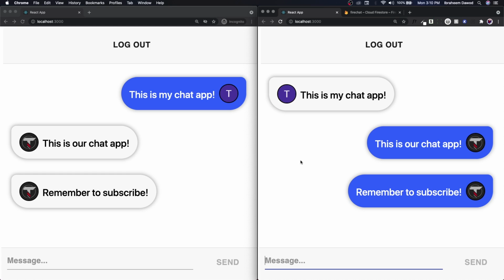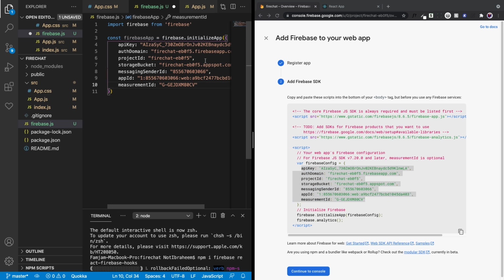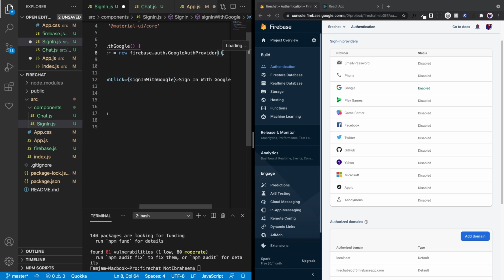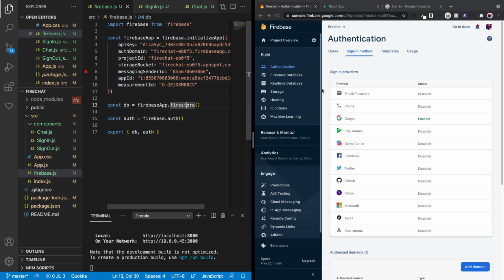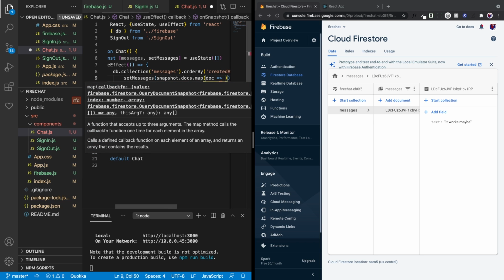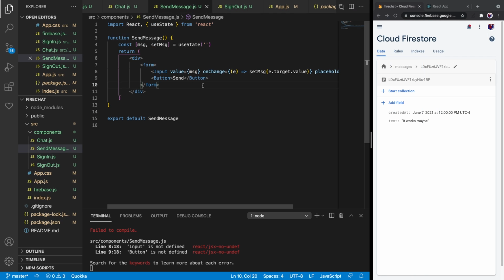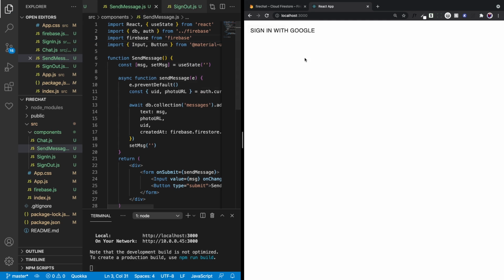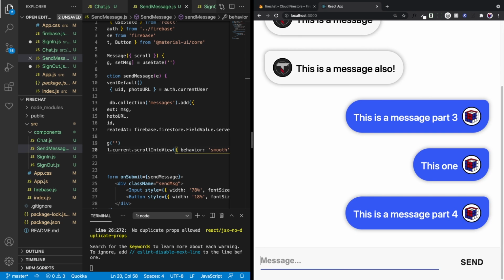React & Firebase Chat App Tutorial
Build a fully functional and scalable chat or messaging app with a beautiful UI using React and Firebase!

Timestamps:
0:00 Introduction
1:12 Setting up our workspace
3:15 Linking our firebase
6:01 User authentication
15:45 Showing messages
22:09 Sending messages
29:30 Adding CSS
34:09 Outro